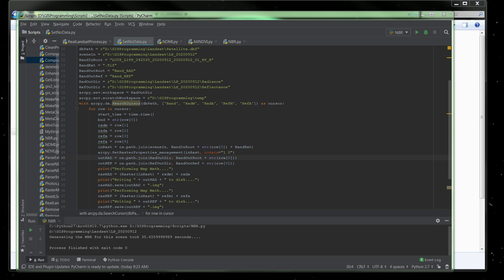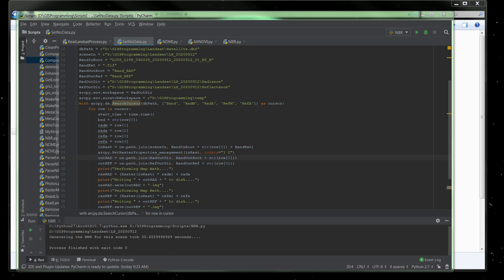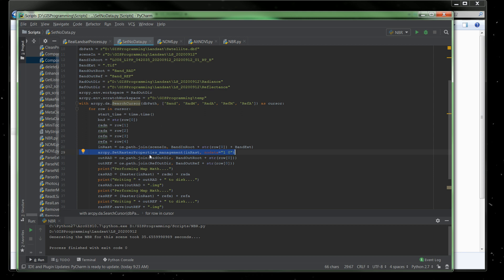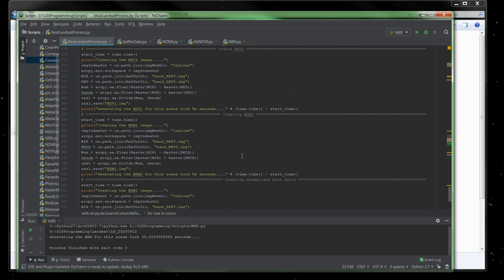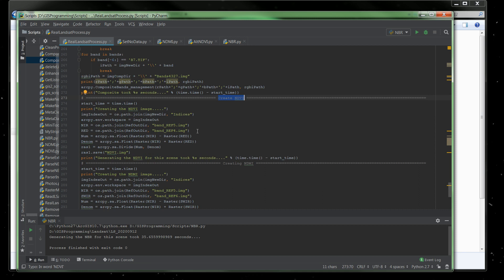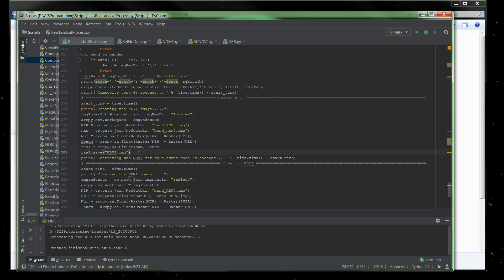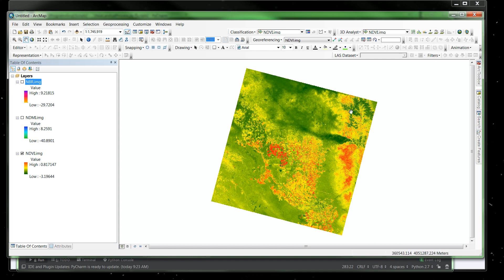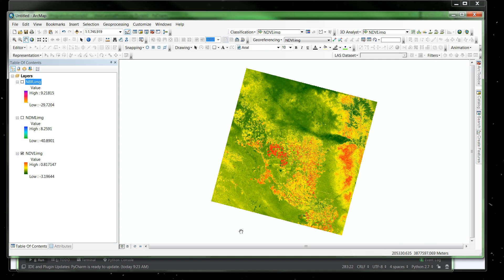Using Python in GIS: Part 6 Creating NDVI, NDMI, and NBR indices.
Video #6 in our series shows how to code in Python the steps to create a Normalized Difference Vegetation Index, Moisture Index and a Burn Ratio image. We also talk on how to make the NoData cells in our original Landsat bands equal to Zero.

Map Store: myphysicalworld.company.site

(free for the Community version)
ArcGIS is a registered product of Environmental Systems Research Institute (ESRI)

Code to add for setting NoData = 0:
        arcpy.SetRasterProperties_management(inRast, nodata="1 0")

Code for NDVI: for MI and BR, just replace band 4 with 6 and 7 respectively
import os
import time
import tarfile
import arcpy

from arcpy.sa import *
arcpy.CheckOutExtension('Spatial')

# Variable definitions
main_time = time.time()
start_time = time.time()
imgZipDir = r"D:\GISData\LandsatZips"
imgMain = r"D:\GISProgramming\Landsat"
imgFile = "LC08_L1TP_042035_20200912_20200912_01_RT.tar.gz"
imgFRoot = imgFile[0:40] + '_'
imgFDate = imgFile[17:25]
imgPathrow = imgFile[10:16]
print("Generating the NDVI for this scene took %s seconds. " % (time.time() - start_time))